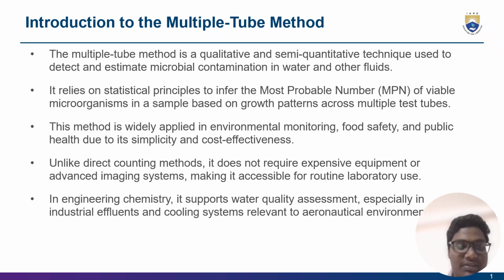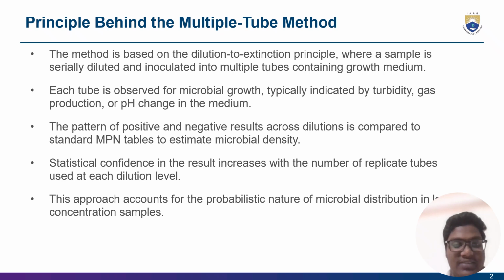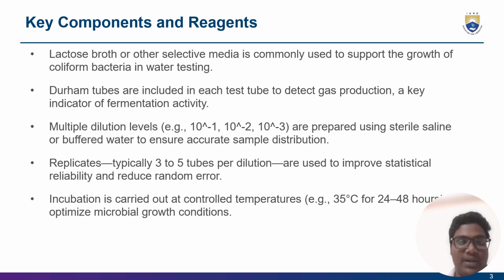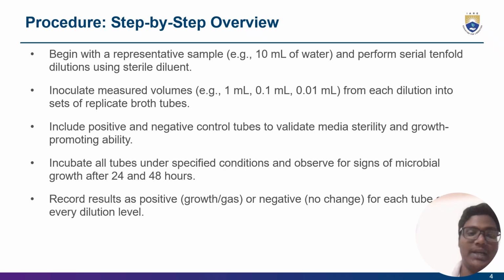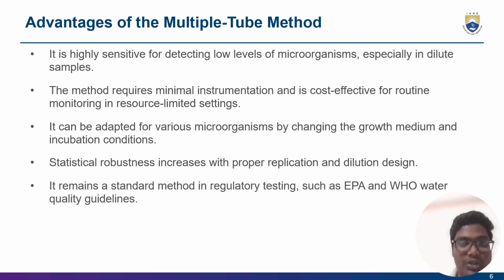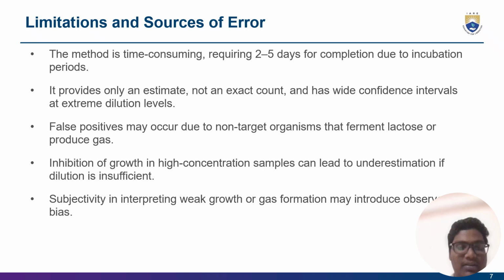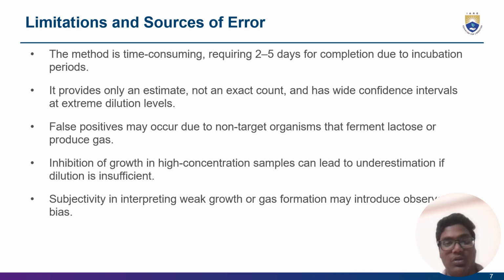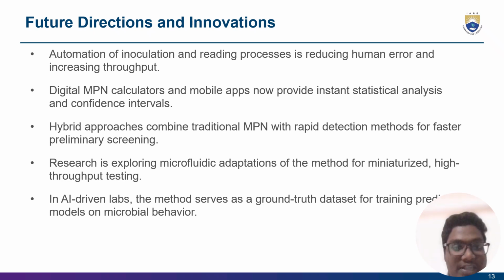AAT-II CHEMISTRY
The multiple tube method